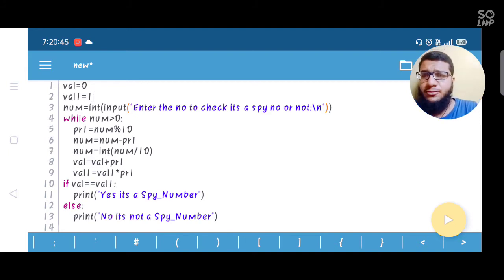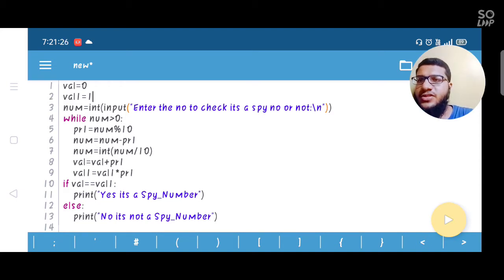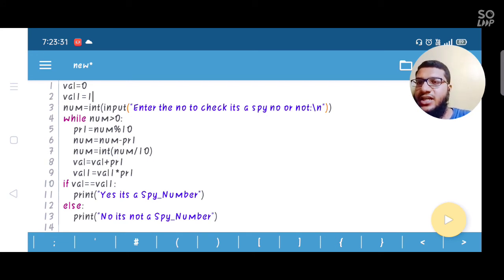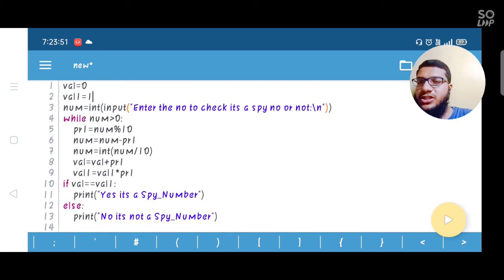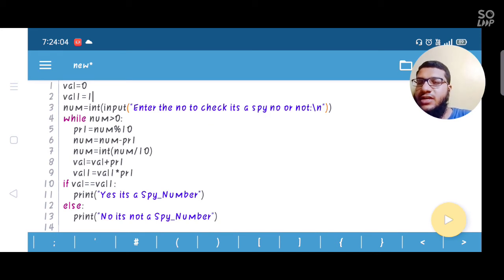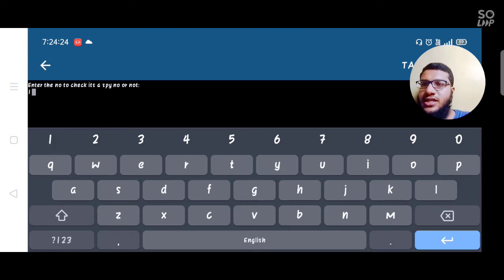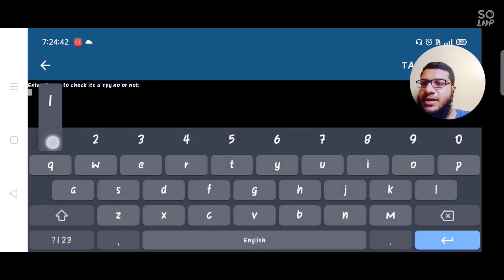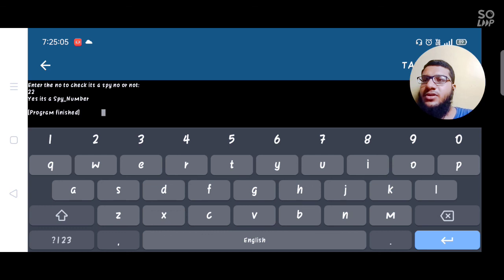python program to check spy number||spy number program in python||python program for school students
In this video I will be going to show python program to check spy number||spy number program in python||python program pls like share and subscribe my channel here's the link of the website:-